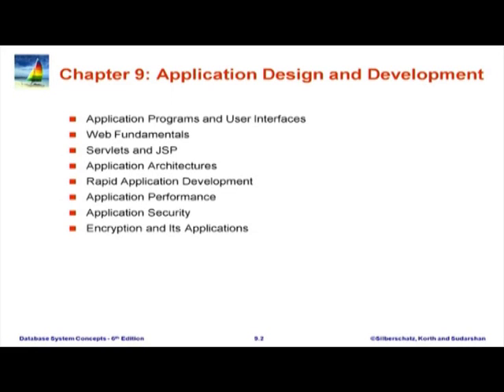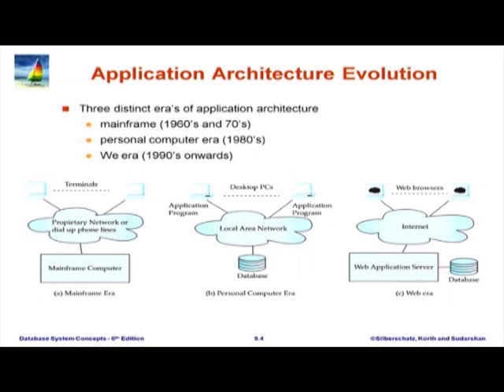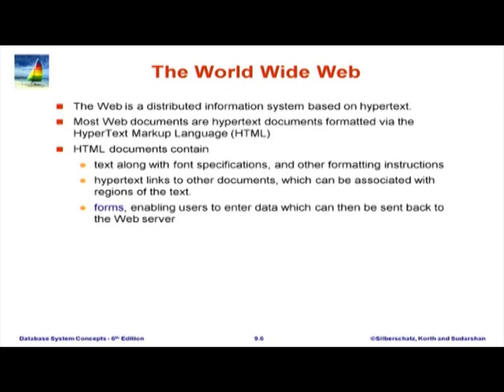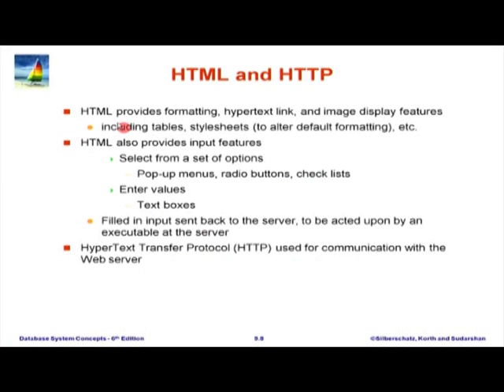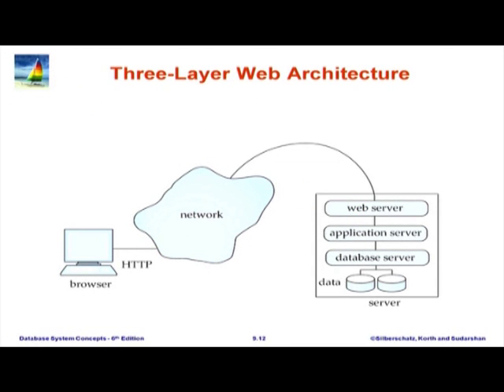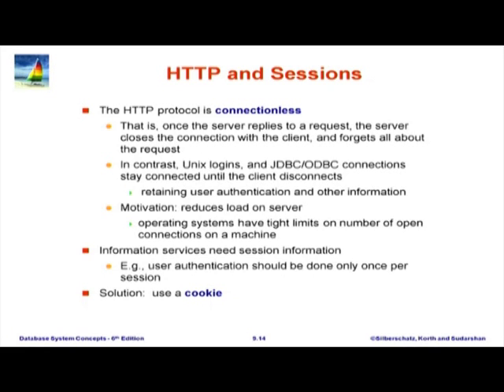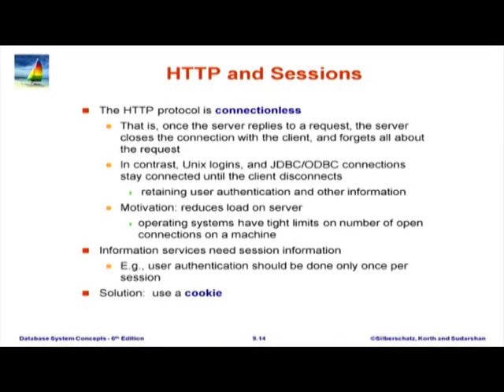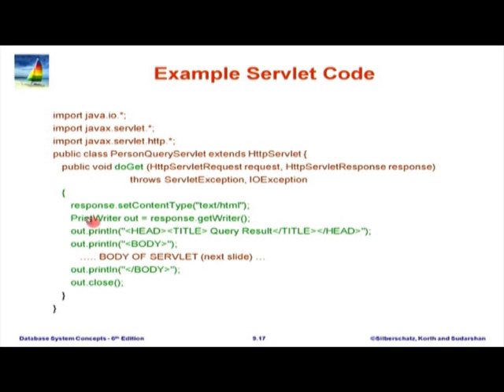DBMS M L9A Application Design and Developement